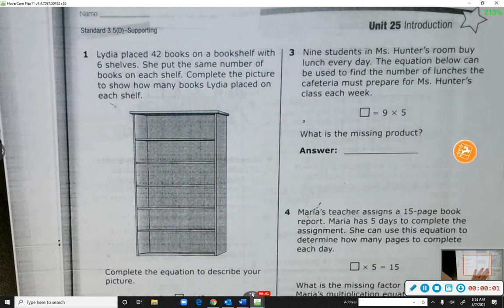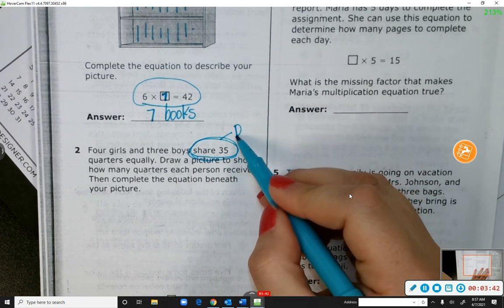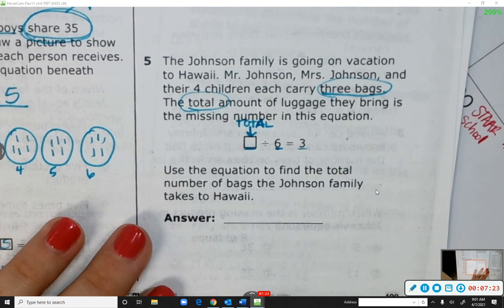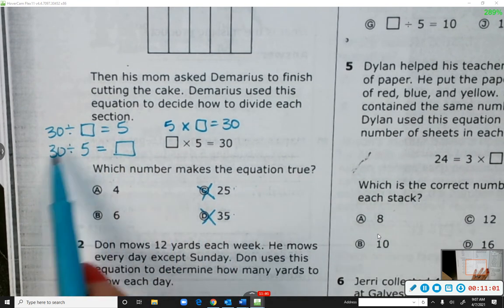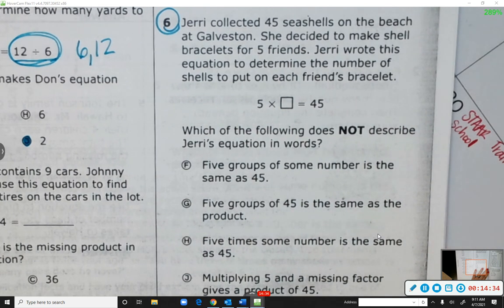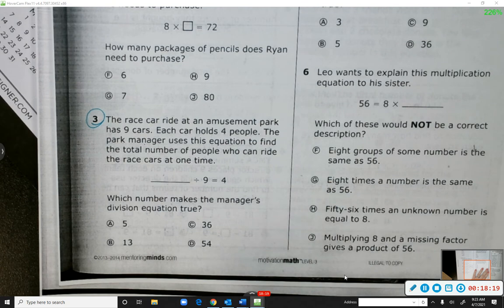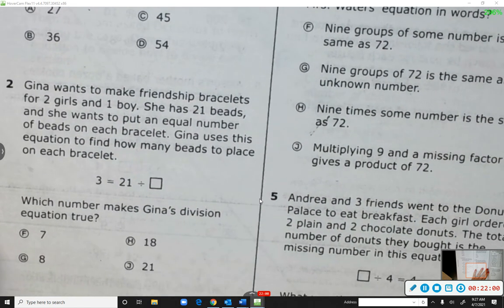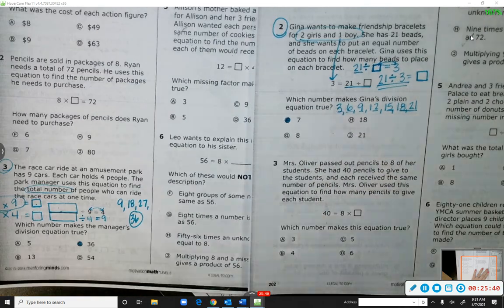Finding Unknows- Math Motivation pgs 199-202